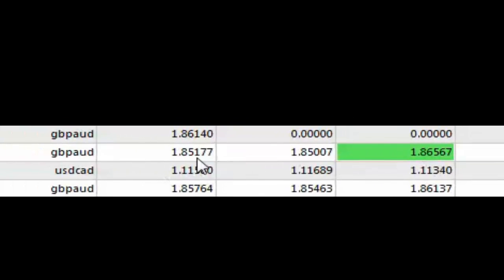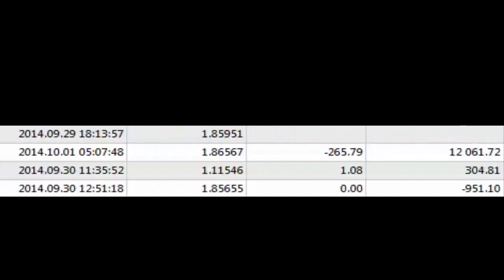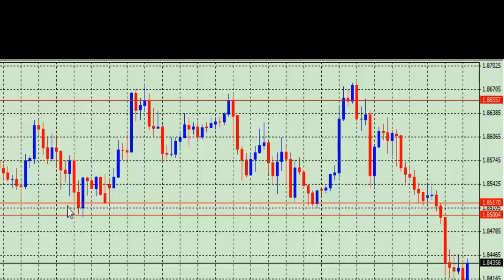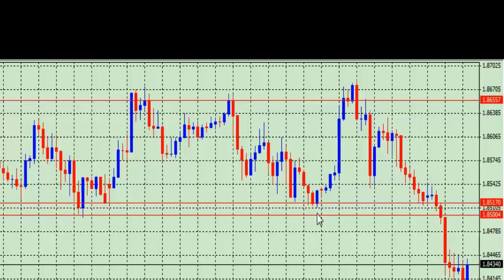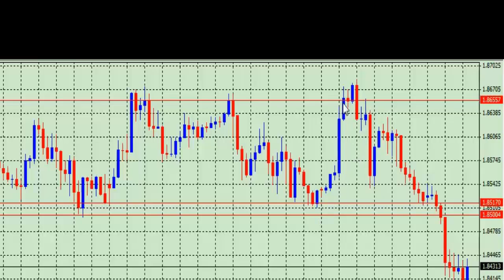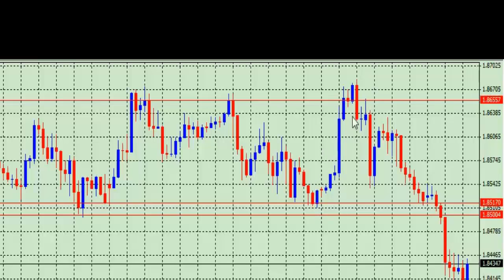FountainFX Daily Market Analysis 30th September 2014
Overnight trade made $12,000 using set and forget strategy. We show you how so you don't have to sit in front of your screen for hours.